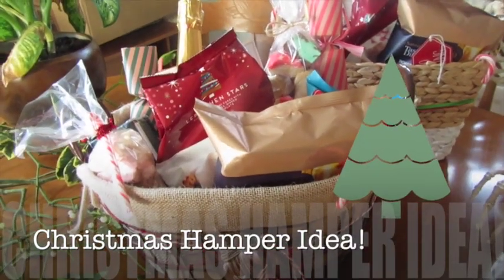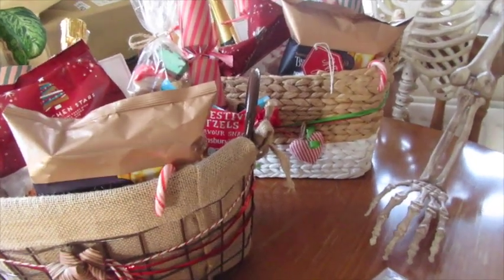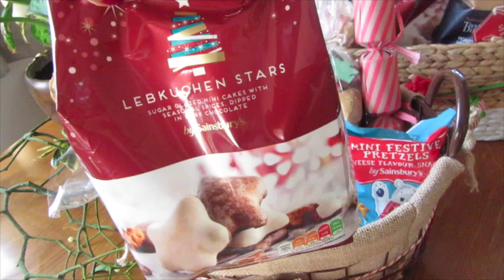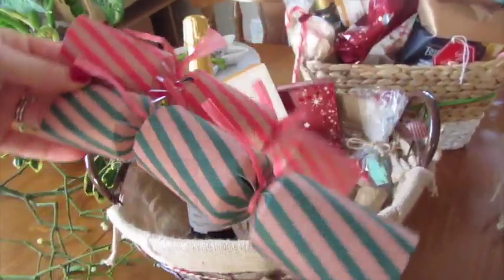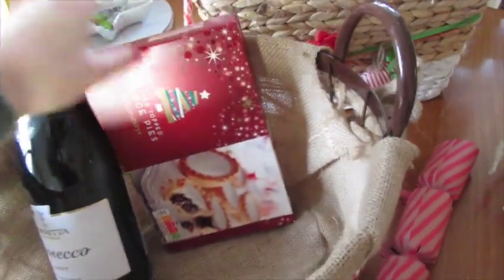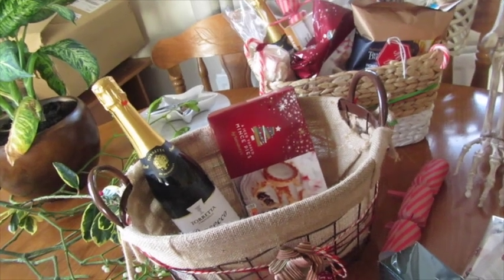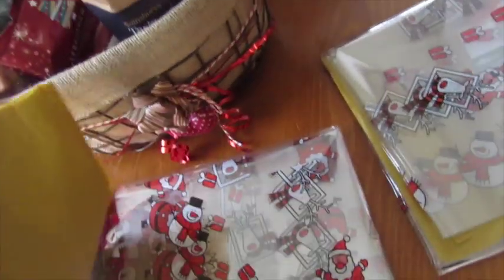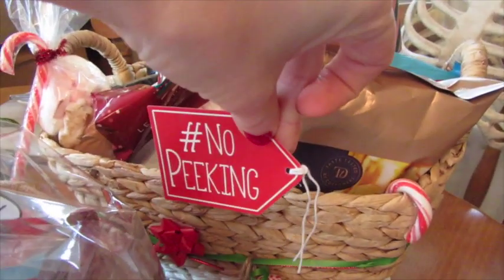Christmas Hamper Gift Idea | VLOGMAS DAY 21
Hamper Kits on ebay